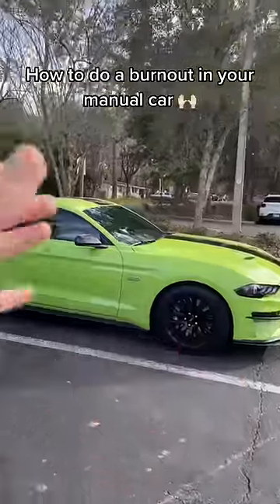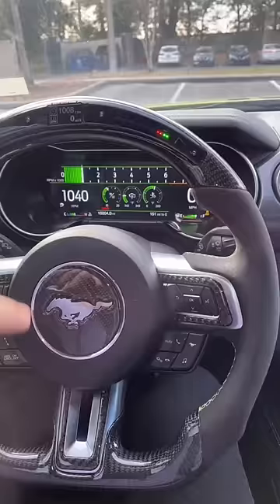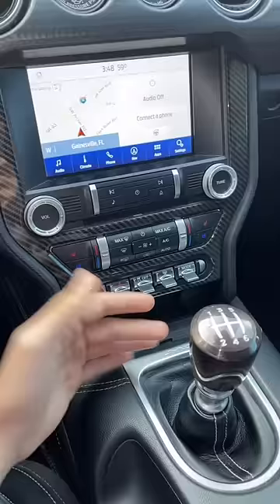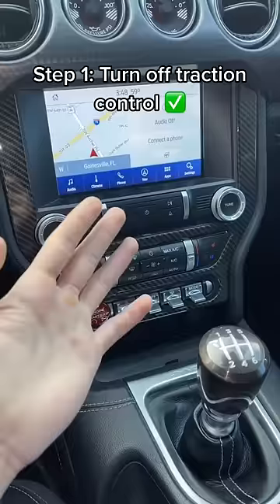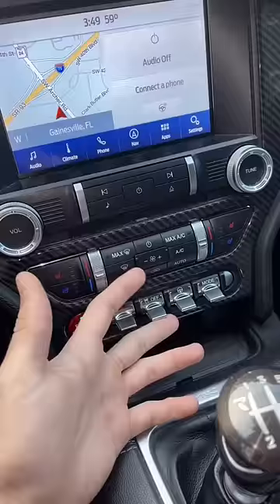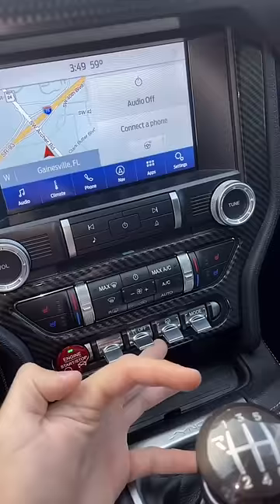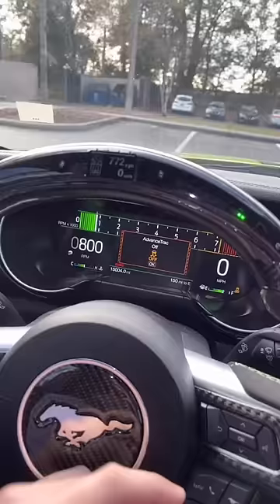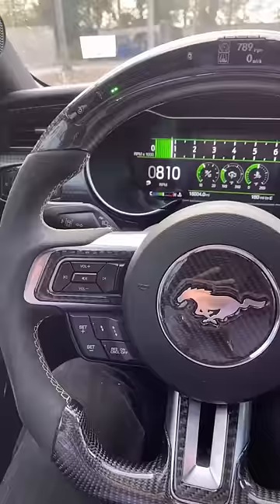HOW TO DO A BURN OUT IN YOUR MANUAL CAR IN 60 SECONDS OR LESS! (WHIPPLE MUSTANG GT TUTORIAL)